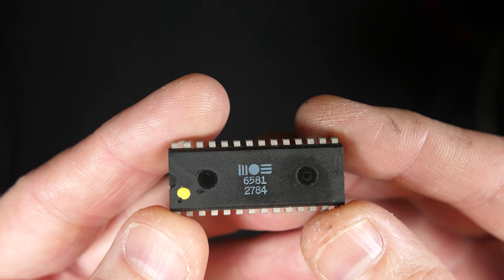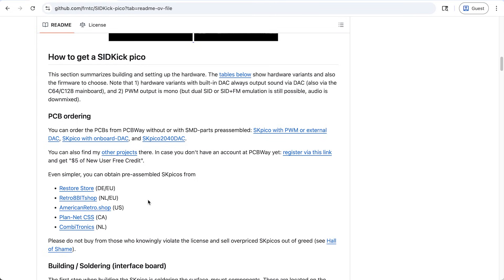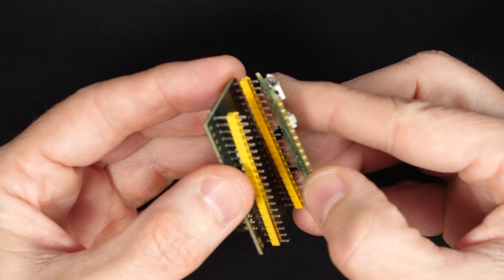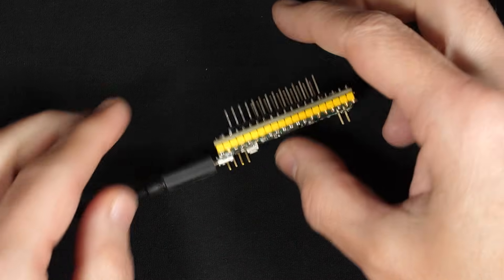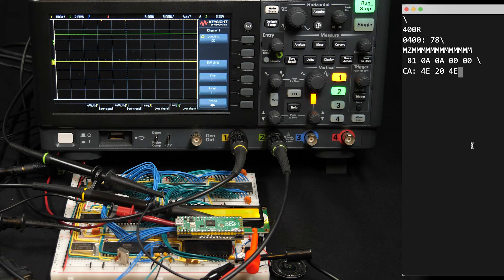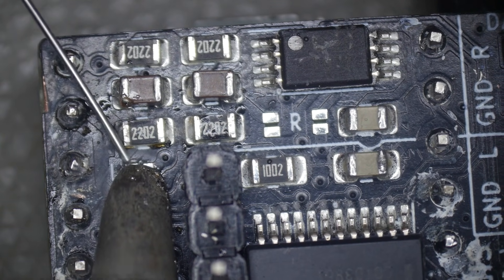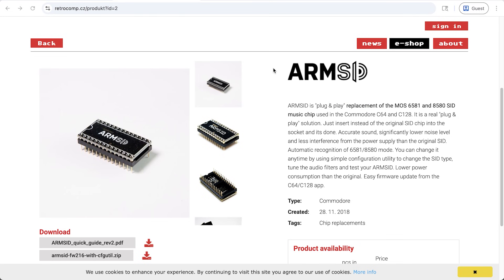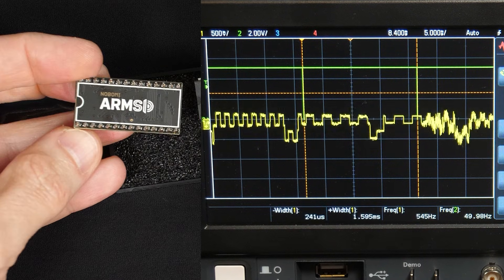Modern SID chip substitutes